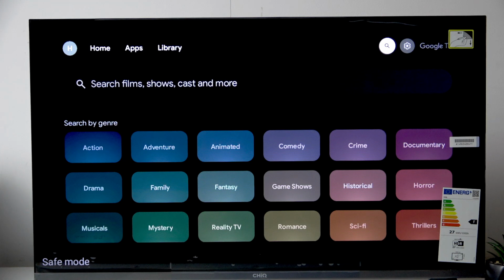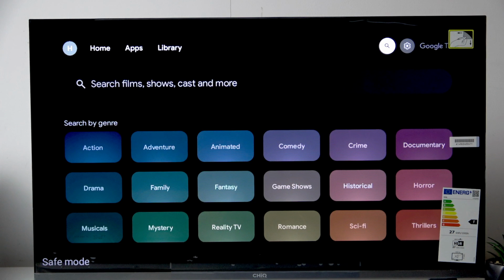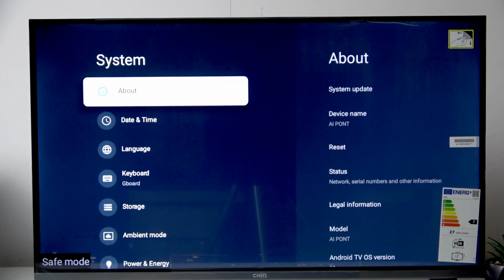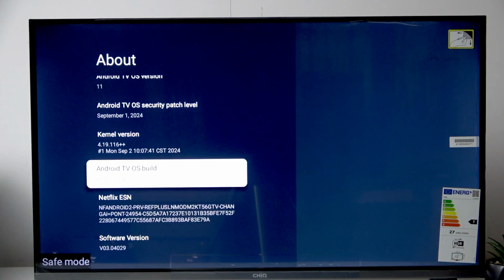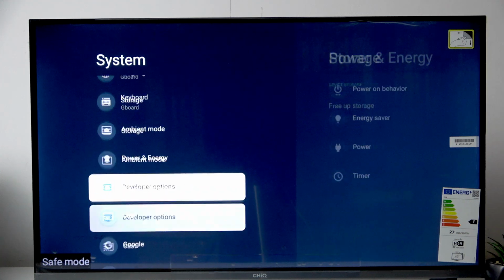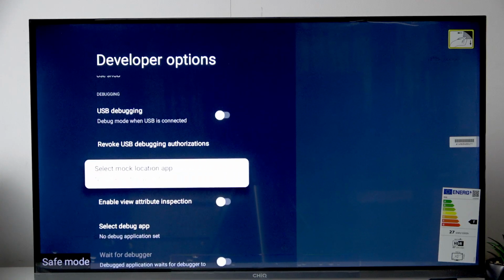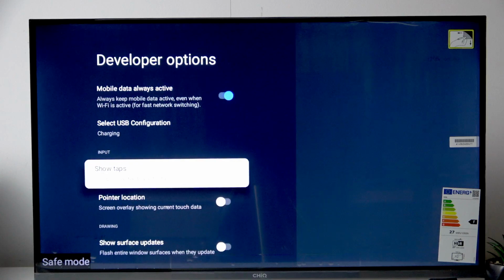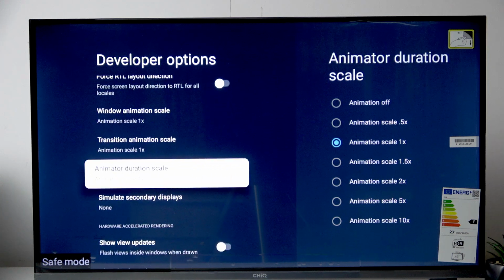CHiQ L32QM8G – How to Enable Developer Options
If you want to unlock advanced features and settings on your CHiQ L32QM8G TV, enabling developer options is the way to go. In this video, we show you step-by-step how to access and activate developer mode on your CHiQ L32QM8G Android TV. You’ll learn how to navigate the settings menu, find the Android TV OS build, and unlock developer options to access tools like USB debugging, pointer location, animation controls, and more. This guide is perfect for anyone looking to customize their CHiQ L32QM8G or troubleshoot with advanced settings.

How to enable developer options on CHiQ L32QM8G TV?
Where are developer settings located on CHiQ L32QM8G Android TV?
How to turn on USB debugging on CHiQ L32QM8G?

0:00 Introduction
0:06 Open Settings on CHiQ L32QM8G
0:15 Navigate to System and About
0:25 Tap Android TV OS Build to Enable Developer Mode
0:40 Access Developer Options Menu
0:55 Explore Developer Settings (USB Debugging, Pointer Location, Animations)
1:20 Closing Tips